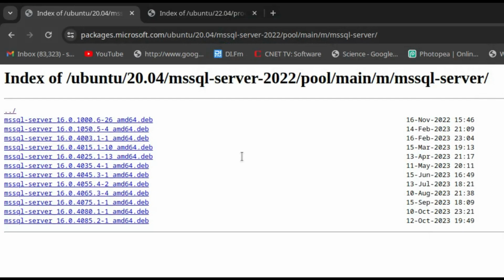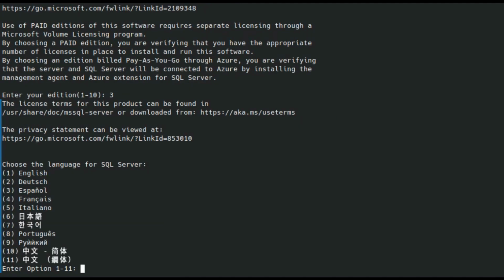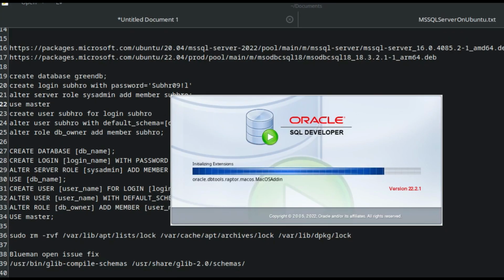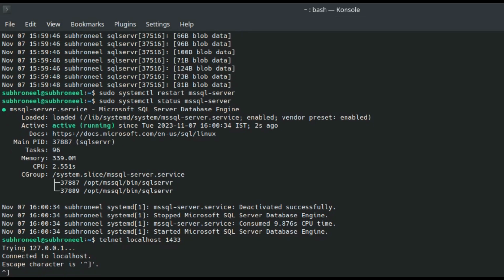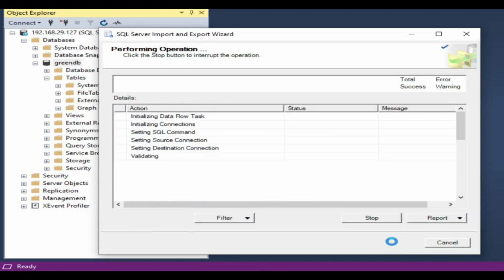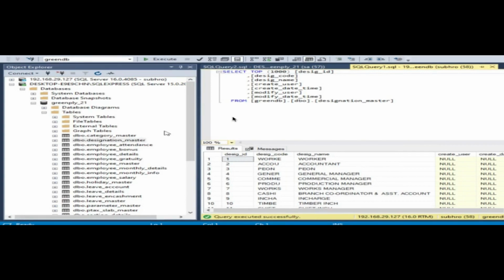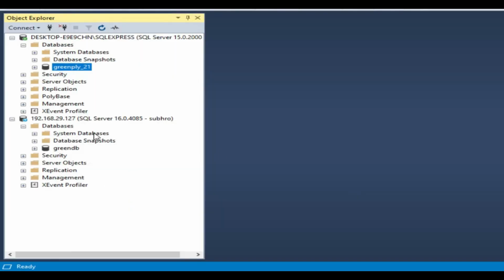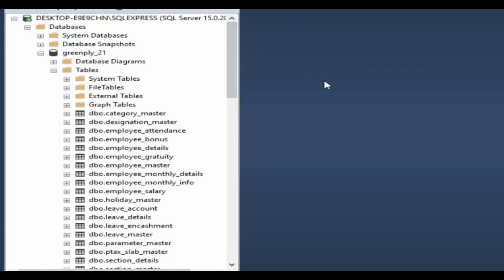Migrate Data from SQL Server 2019 on Windows 10 to SQL Server 2022 on Ubuntu 22.04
Install and Migrate Data to SQL Server 2022 on Ubuntu 22.04 from SQL Server 2019 on Windows 10

01:00 MSSQL Server 2022 deb package installation on Ubuntu 22.04
02:53 MSSQL Server 2022 configuration on Ubuntu 22.04
05:13 adding tcp port on firewall on Ubuntu 22.04
06:54 MSSQL Server 2022 creating user, login and db on Ubuntu 22.04
09:54 Migrating data from MSSQL Server 2019 on Windows 10 to MSSQL Server 2022 on Ubuntu 22.04 using Microsoft Management Studio Migration Wizard
14:22 Migrating data from MSSQL Server 2019 on Windows 10 to MSSQL Server 2022 on     Ubuntu 22.04 using Microsoft Management Studio using backup and restore database method

Script to create DB, user and login in MSSQL Server 2022 :
CREATE DATABASE [db_name];
CREATE LOGIN [login_name] WITH PASSWORD = [StrongPassword];
ALTER SERVER ROLE [sysadmin] ADD MEMBER [login_name];
USE [db_name];
CREATE USER [user_name] FOR LOGIN [login_name];
ALTER USER [user_name] WITH DEFAULT_SCHEMA=[dbo];
ALTER ROLE [db_owner] ADD MEMBER [user_name];
USE master;

Microsoft SQL Server All Edition 2022 for Ubuntu 22.04 download

Oracle SQL Developer with JDK 11 for Windows 10 64 bit

Source to download third party jdbc driver for Oracle SQL Developer Connection